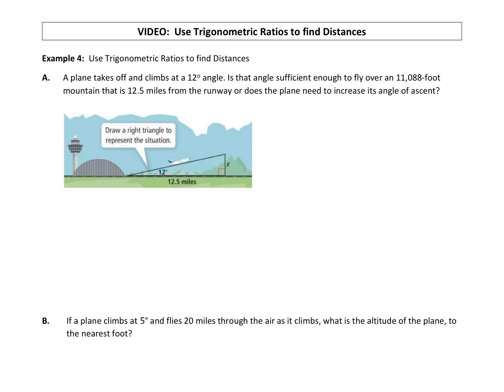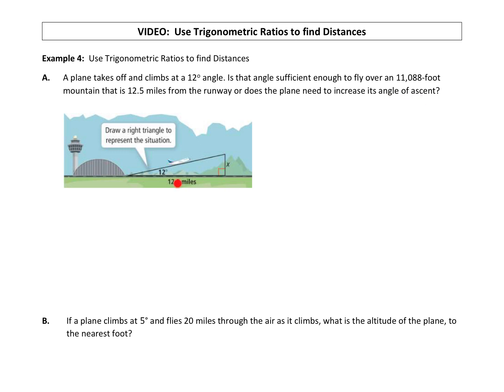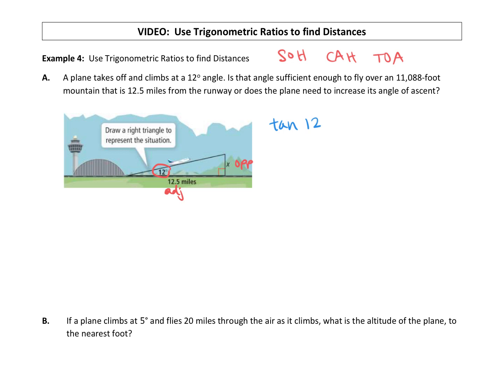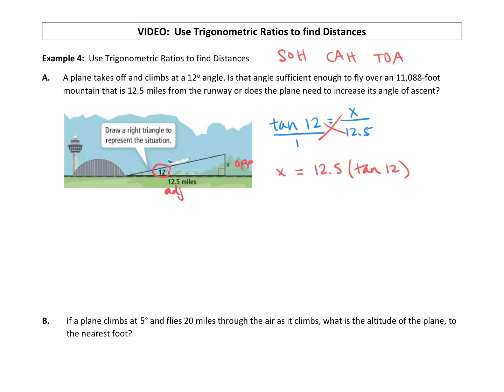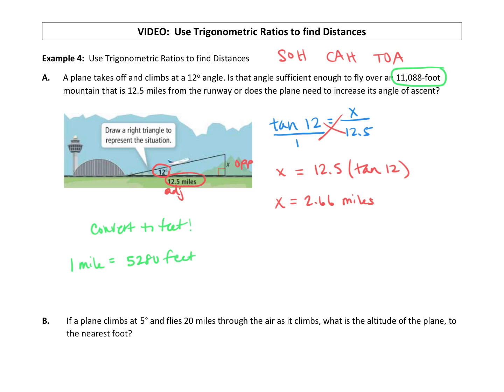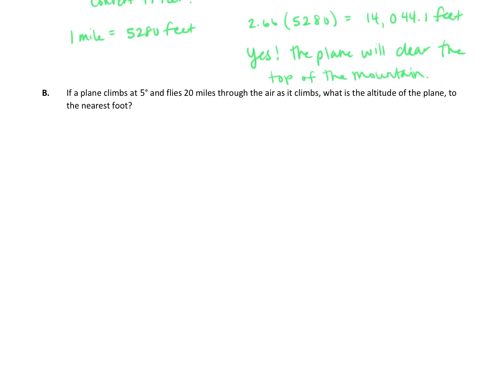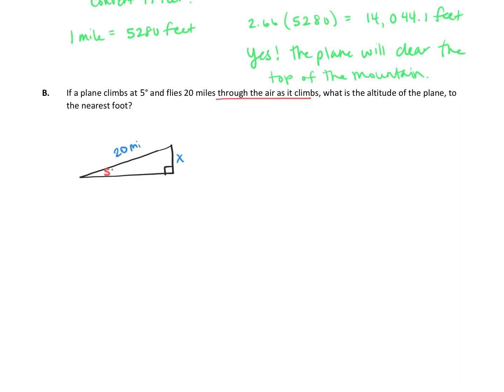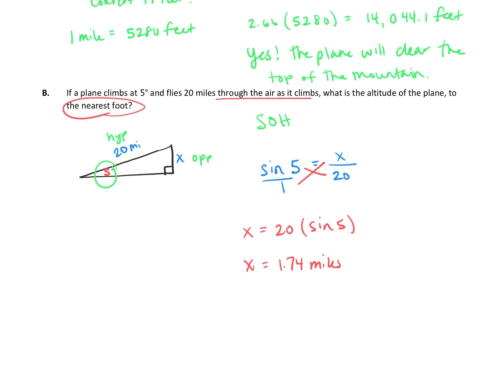Use Trigonometric Ratios to Find Distances